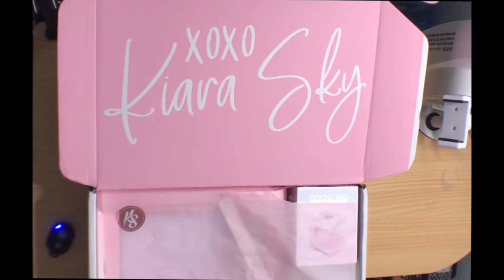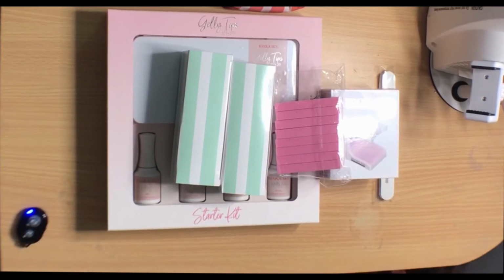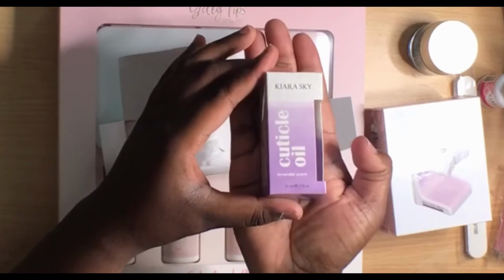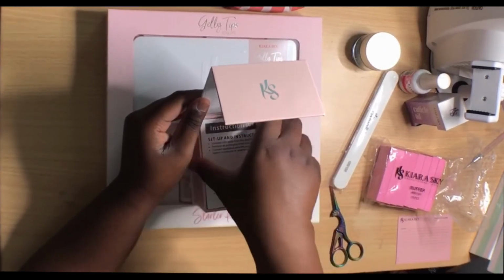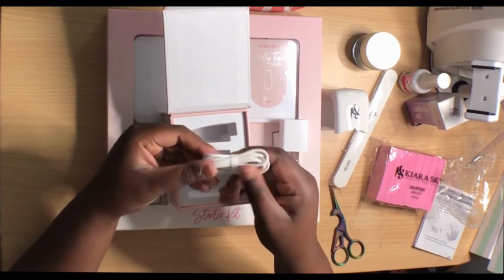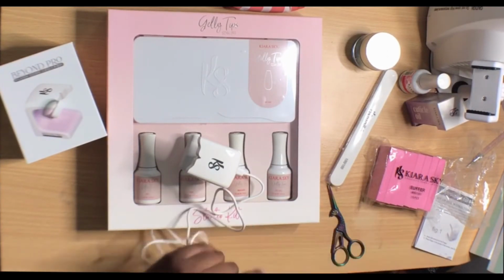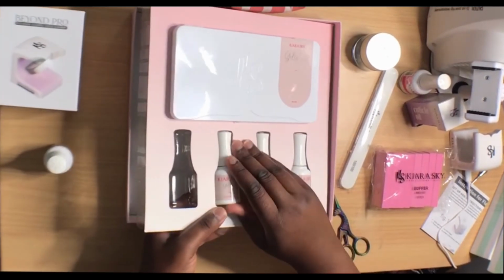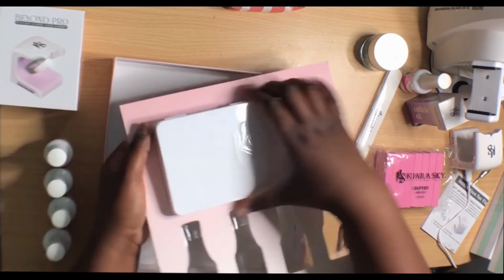Unboxing My First Ever KiaraSky Nail Product | NailPerfectionbyVari | Jelly Tips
My first ever KiaraSky Nail Product. Experience a short unboxing with me as I look through my new items to create magic with.